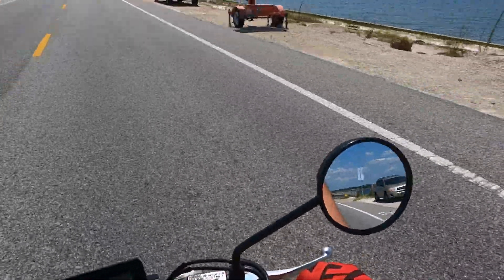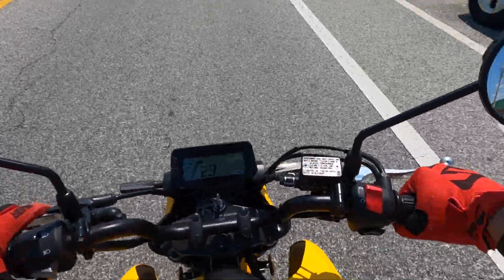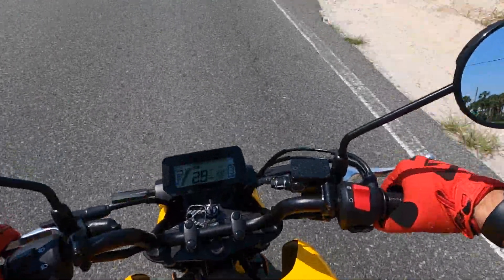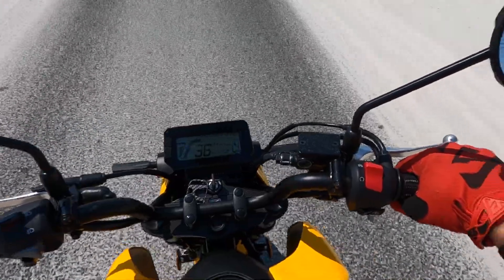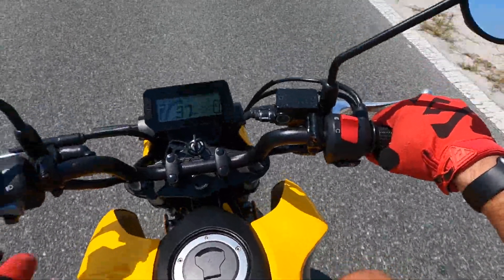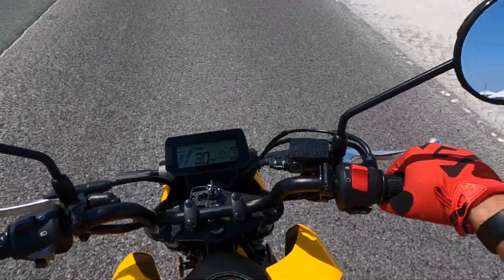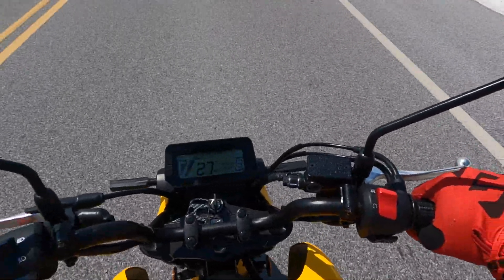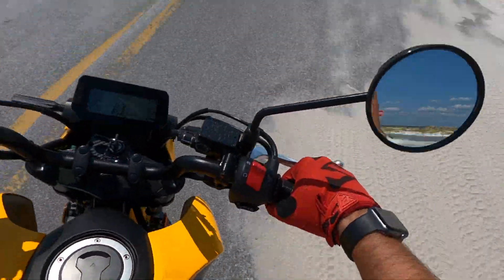2022 HONDA GROM 500 MILE REVIEW!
This was my first motovlog with the GoPro9... yesI know I need to bring the camera angle up. the mount I have on my helmet would not let the camera angle go up anymore... I will fix that before the next one. Also, the audio is funny with the media mod. Gotta figure that out as well.. Anyways this is my 500 mile review of the Grom.

2022 Chimera Intake:

Link to my exhaust:

100% Confirmed Fitment: